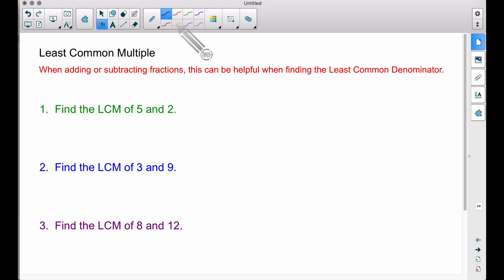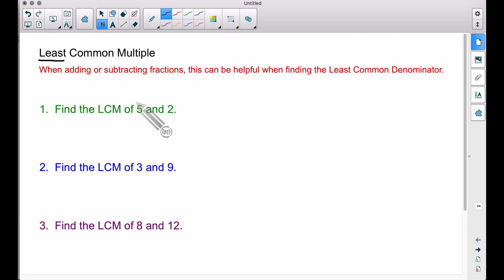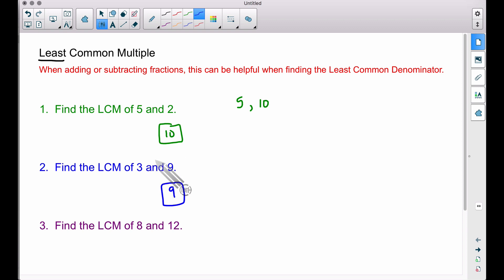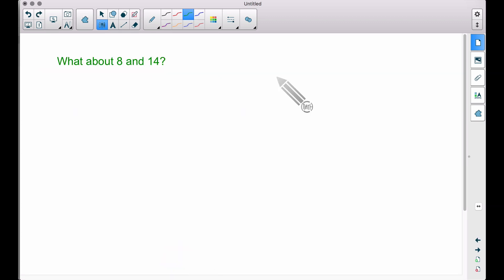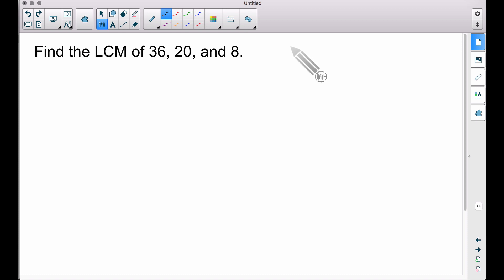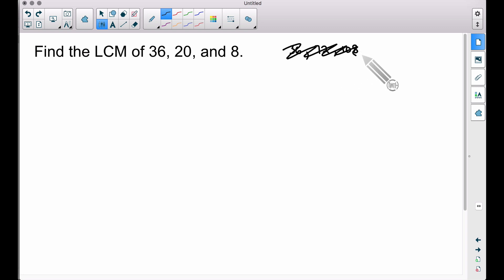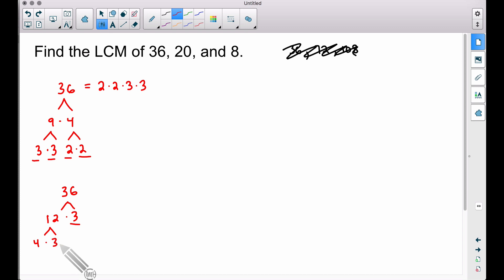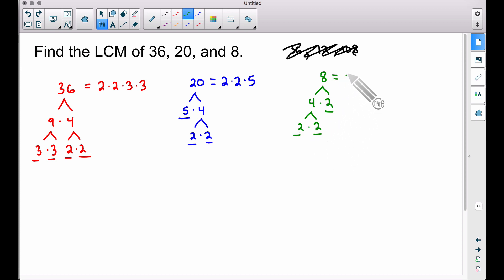LCM, LCD, Least Common Multiple, Least Common Denominator, Prime Factorization